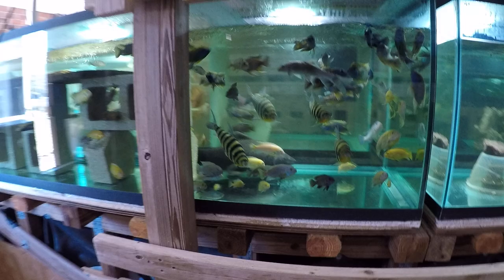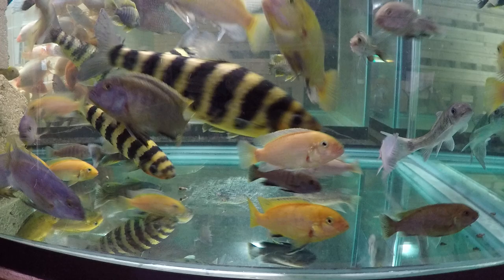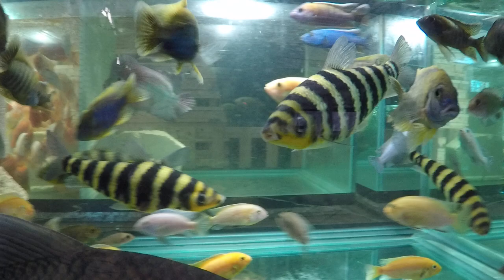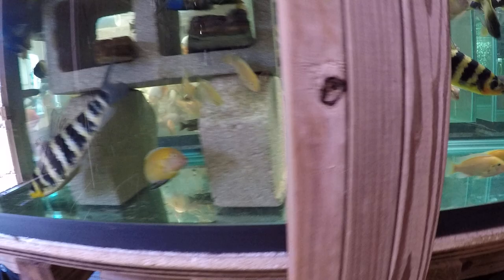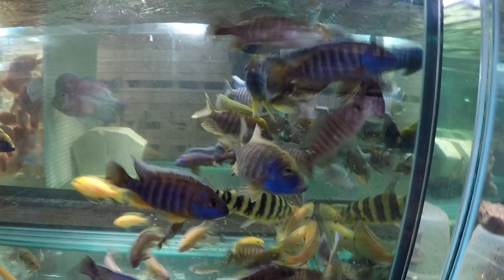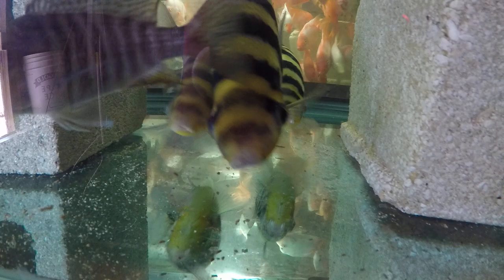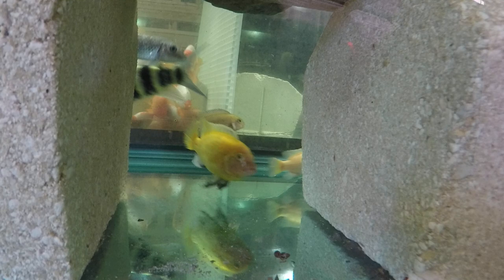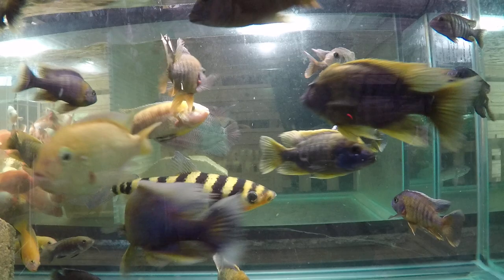Suck out yummy snails from shells? No biggie for banded leporinus, snack time in jerk tank 240 gal